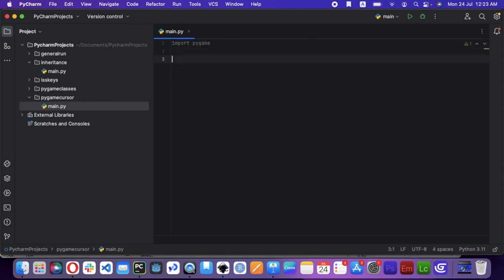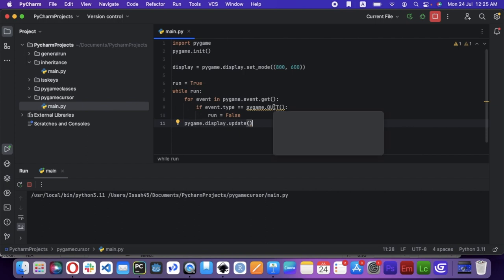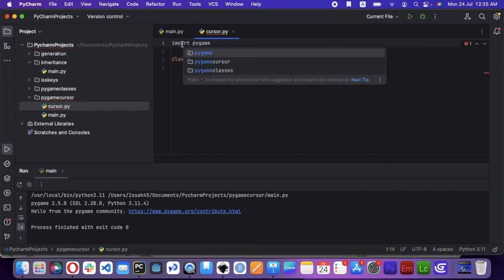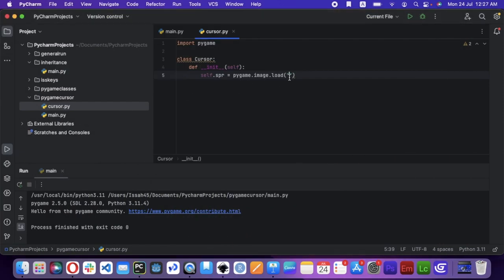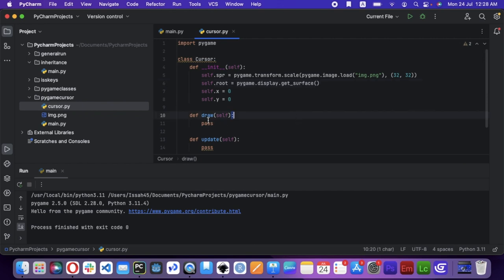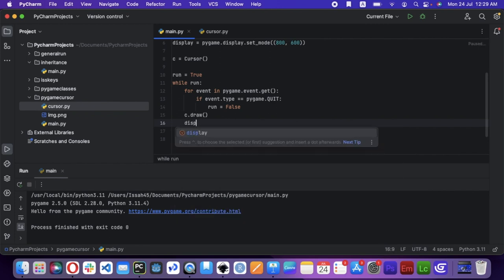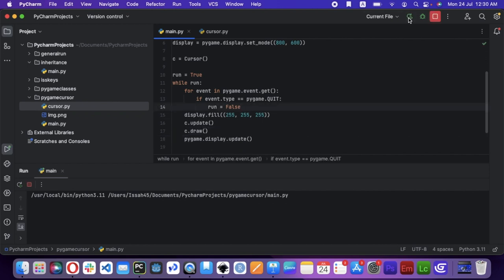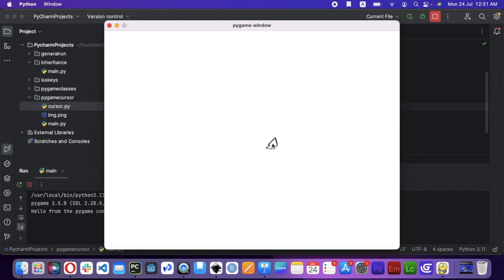Python Tutorial | How To Create A Cursor In Pygame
Hi Guys! in this video, we shall learn:
python,
pygame,
python tutorial,
python tutorial for beginners,
how to create a cursor in pygame,